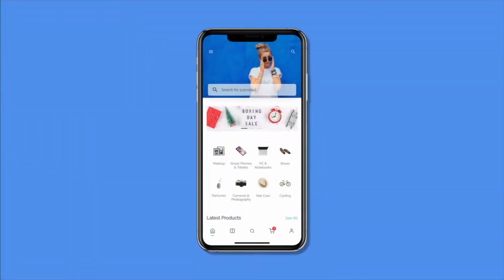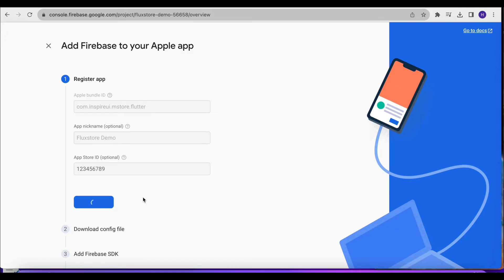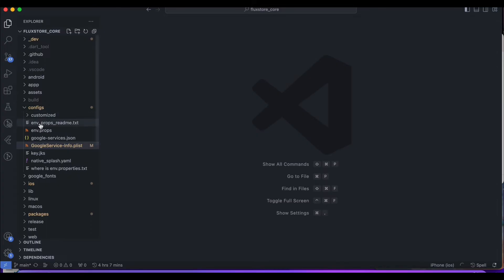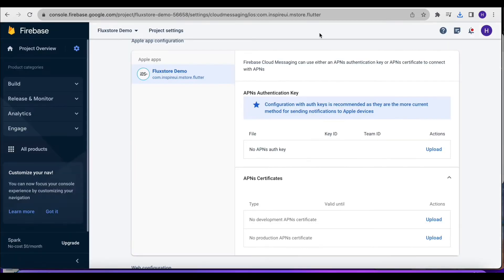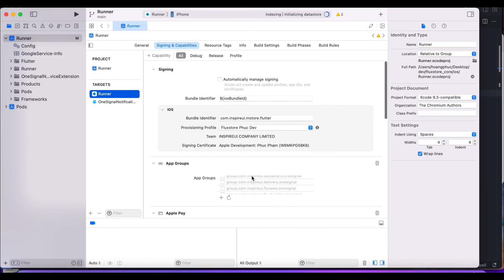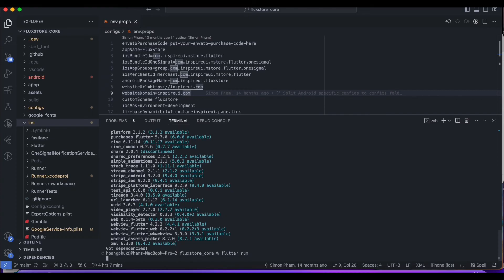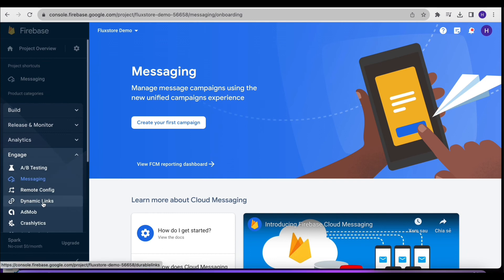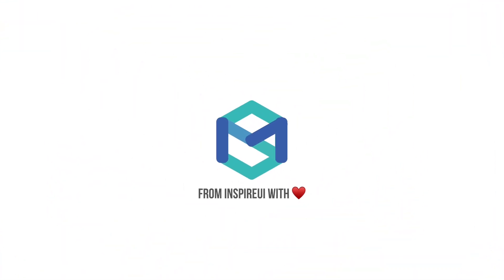[LATEST] Setup Firebase Push Notification on iOS (Flutter E-Commerce App)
Learn how to set up the firebase cloud messaging(FCM) Push Notification in IOS. This is a great feature that supports Vendors pushing their notifications to the end-user instantly. The end-user will receive the notifications on their iOS devices.

🔵 If you have a website/backend, you can use our FluxStore app to build your own app (your logo, white-label, native app) on both iOS and Android with impressive UI design and rich e-commerce functionalities

If you do not have a Website, you can use our Free pre-config Woocommerce

🔵 Full source code. You can customize the app Design without re-publishing to App Stores with FluxBuilder tool. We provide Free translate service for your languages.

→ Build a Test APK to view how your App looks

🔵 Showcase: many of our clients' businesses have successfully released their mobile apps based on FluxStore & FluxBuilder